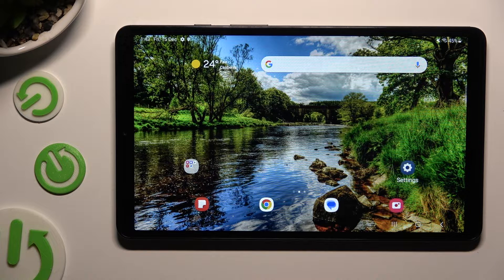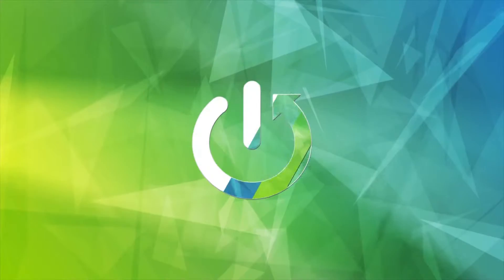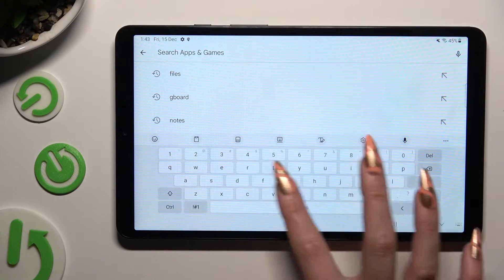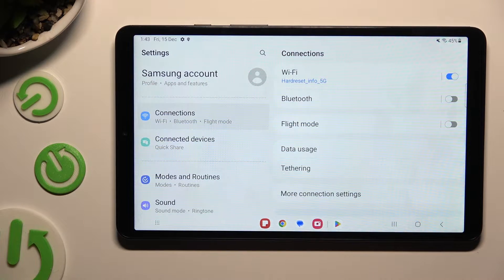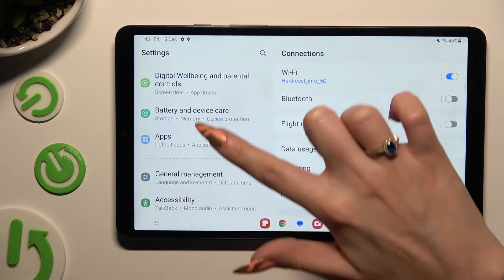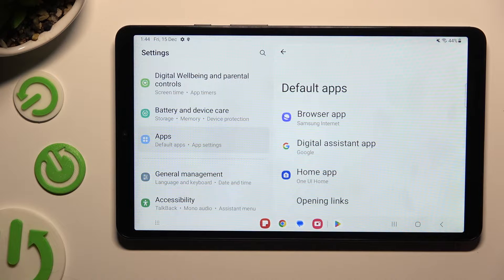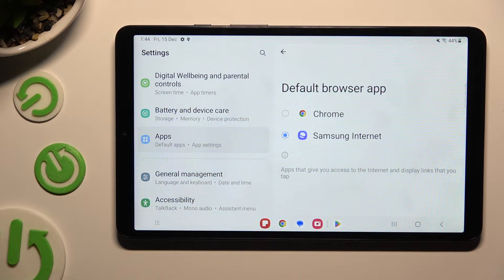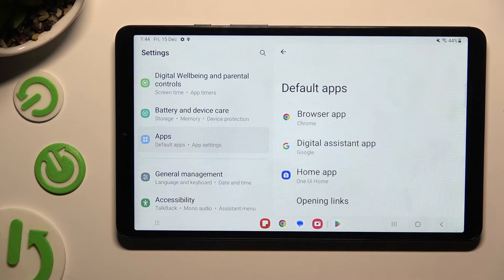How to Change Default Apps on SAMSUNG GALAXY TAB A9 – Default Apps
Hi there! Have you ever been wondering how you can change default apps on your SAMSUNG GALAXY TAB A9? In today's video we're going to show you how you can change Default Apps on your SAMSUNG GALAXY TAB A9 just in a couple of simple steps. In case if you try to open a certain file, but for some reason it opens in a wrong app, then you might need to change default apps on your SAMSUNG GALAXY TAB A9. So in a case like that, all you need to do is just watch this short video to the end, follow the instructions provided by our specialist and try to perform this operation yourself on your SAMSUNG GALAXY TAB A9.